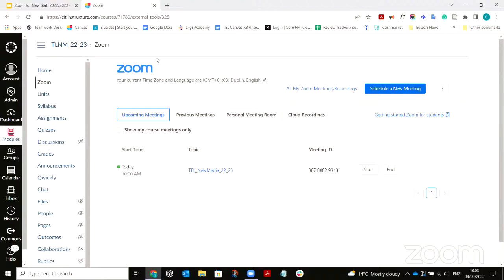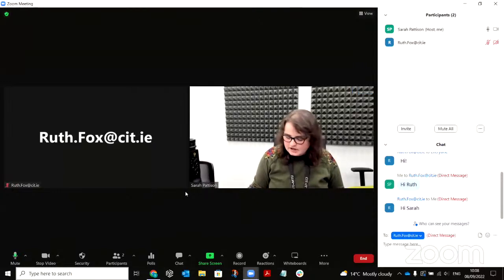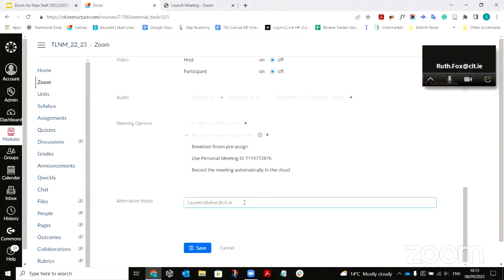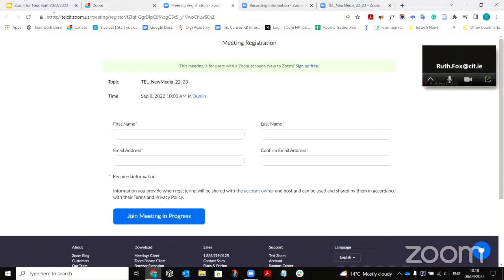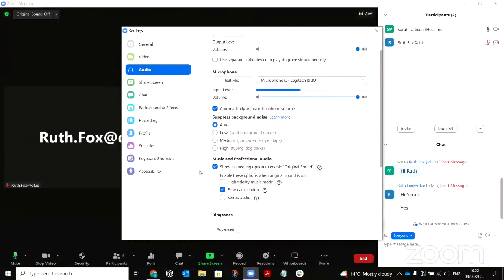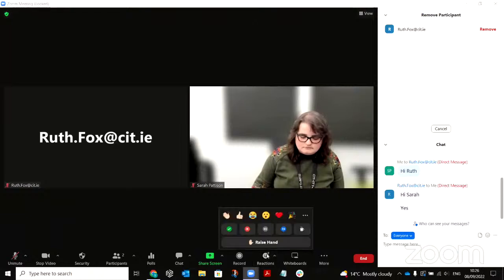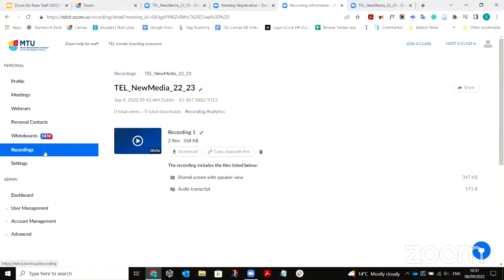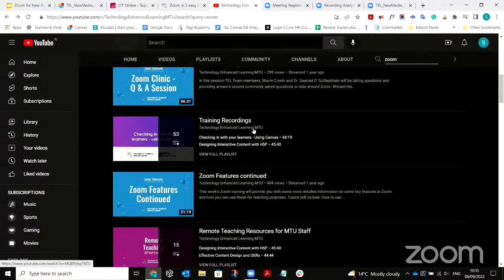Dept of TEL - Zoom for New Staff Semester 1 22/23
This training session from TEL includes the following topics:

- Setting up Zoom in Canvas
- Mic and audio set up
- Allowing participants entry
- Chat
- Sharing your screen
- Recording